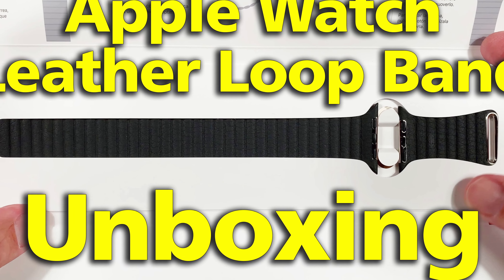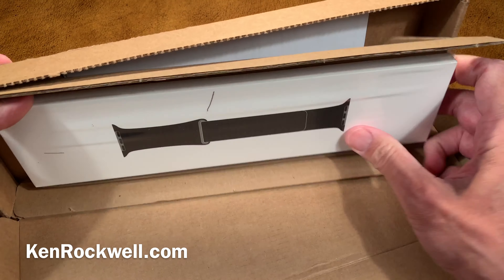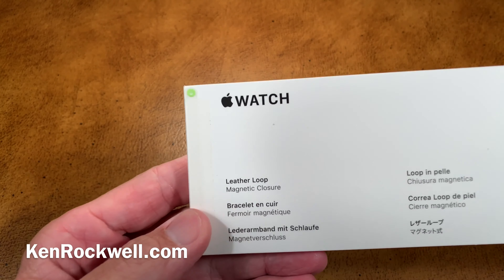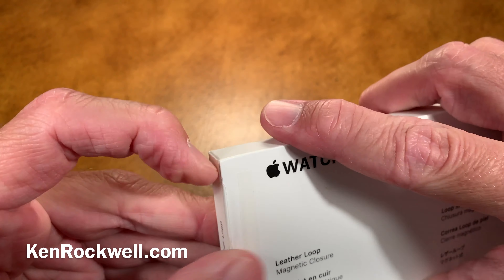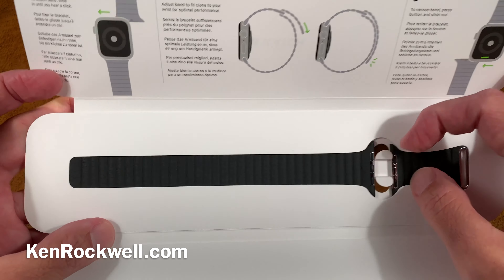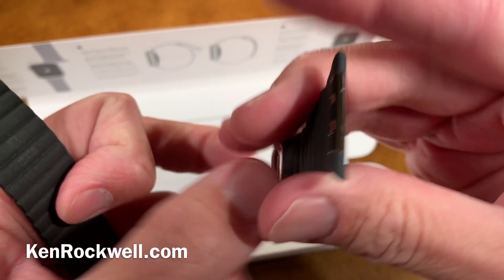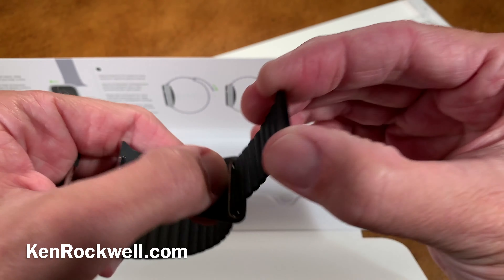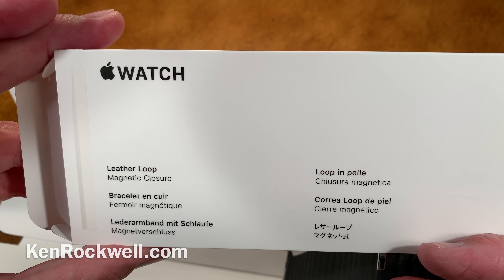Apple Watch Leather Loop Magnetic Band Unboxing 4K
Apple Watch Leather Loop Magnetic Closure Band Unboxing in 4K UHD with Immersive Stereophonic High Fidelity Sound